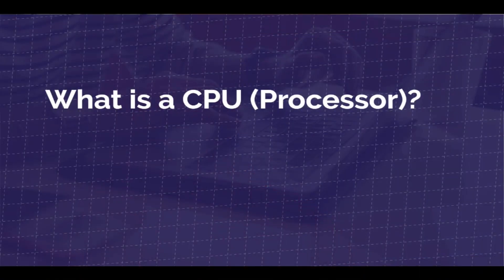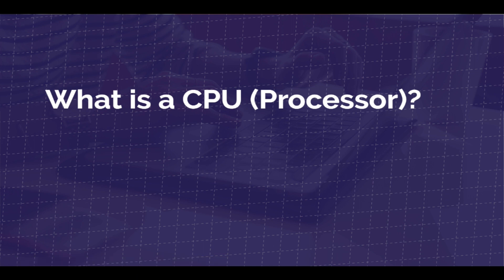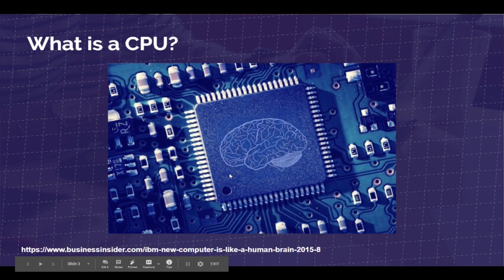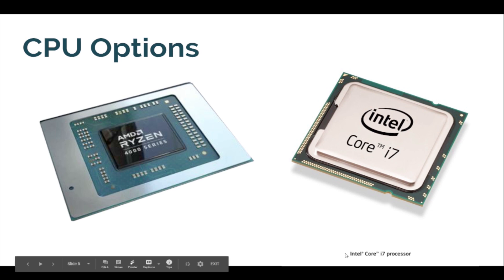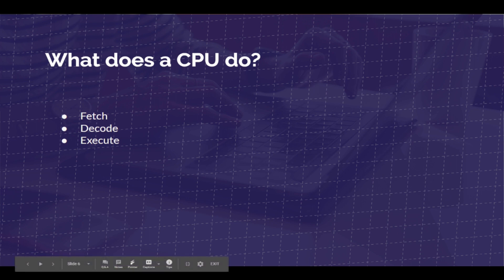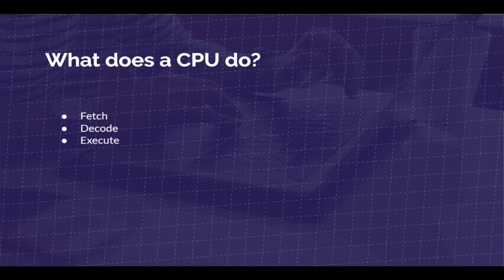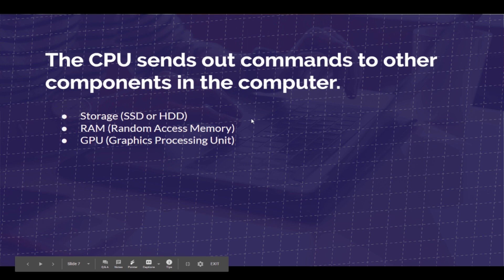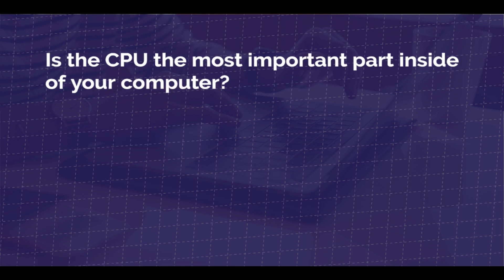What is a CPU and How Does a Processor Work in a Laptop?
The CPU is the Central Processing Unit of a computer. It is the chip that performs instructions and moves information around to each major component of a computer.

Simply put, it is the computer’s brain, and it is located on the main circuit board, known as a motherboard, (if you want to know what a motherboard is you can watch that video here).

CPUs are built by placing a billion tiny transistors onto a computer chip. Transistors allow the CPU to make calculations to run programs stored on the computer’s storage system (most commonly an SSD or HDD.

What does a CPU do?

CPUs take instructions from programs and applications stored on your computers SSD or HDD. The CPU is what allows you to open a program, watch a video, export your footage out of Premiere Pro or touch-up an image in Photoshop.

The process: Fetch, decode, and execute. The more powerful the CPU the faster this process goes.

The CPU works with your computers RAM (Random Access Memory) to fetch the instructions, it decodes the instructions (telling the CPU what to do), then the CPU acts on the instructions given by calling on the specific parts of the CPU to perform the task.

In most systems today the CPU does not do everything. As technology and tasks have advanced over the years computer manufactures have developed special parts like dedicated Graphics Processing Units to handle more intensive tasks for specific uses cases (gaming, video editing, 3D animations, CAD, etc…) Watch other playlists to explain these computer components.

Conclusion: The CPU is not responsible for the overall performance of your computer. So by having the fastest processor does not equal the fastest computer. But the CPU is responsible for executing commands within programs. So the faster the CPU the faster many other parts in the computer can work together to call to action tasks and applications that you have commanded of the CPU in your computer.

Alright so now that you know what a CPU is, let’s talk about what a CPU consists of and how that affects its performance. In this playlist, I will discuss, Base Clock Vs Turbo Clock, GHz Cores, Threads, Nanometers, and much more.